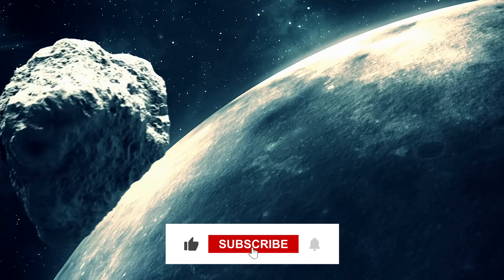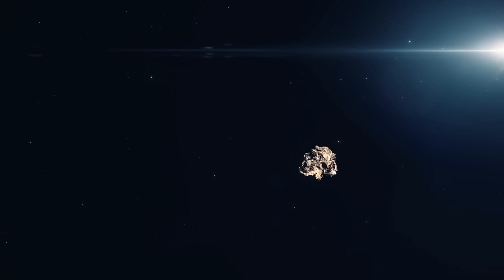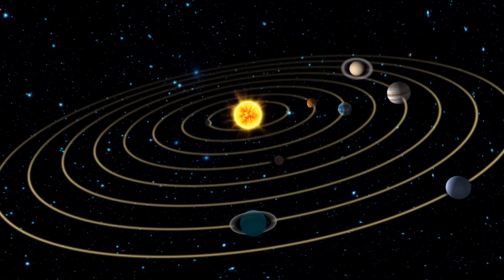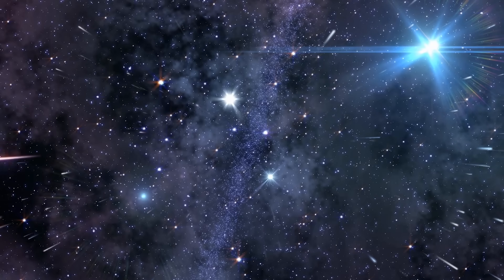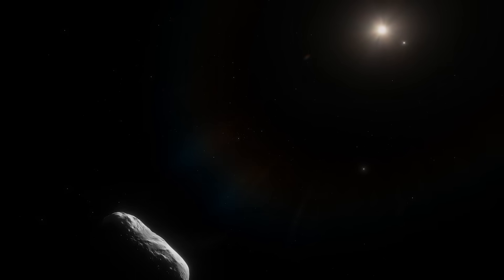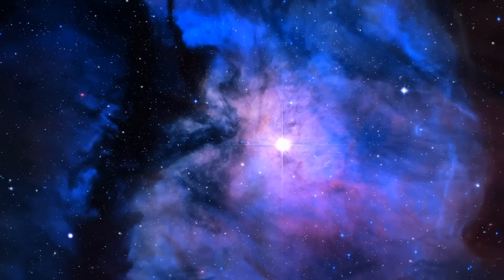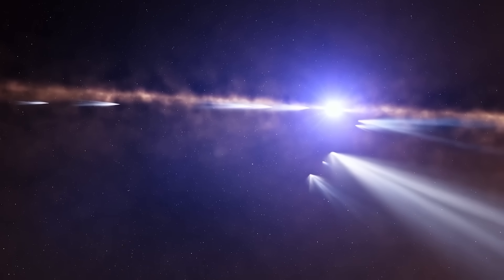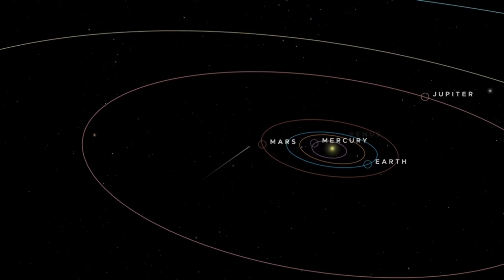BREAKING! NASA Just Confirmed 3I/ATLAS Is on a Direct Collision Course With the Sun!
NASA has just released alarming new information regarding the enigmatic interstellar object 3I/ATLAS, and what they've discovered has sent shockwaves across the global space community.  In this video, we look deeply into NASA's most recent findings, revealing how 3I/ATLAS, once assumed to be a harmless visitor from beyond our solar system, is now on a deadly path straight into the Sun.  What happens if an interstellar object collides with the center of our solar system?  Could it cause solar disturbances, tremendous energy releases, or something far more unpredictable?

 Join us as we dissect every detail of NASA's announcement, from its incredible speed and unstable orbit to the unsettling similarities with other interstellar visitors such as 'Oumuamua and Borisov.  Using real-time NASA data and expert commentary, we investigate what scientists now see as one of the most disturbing astronomical phenomena of the decade.

 Do you believe NASA is teaching us everything we need to know about 3I/ATLAS? Please share your comments below.